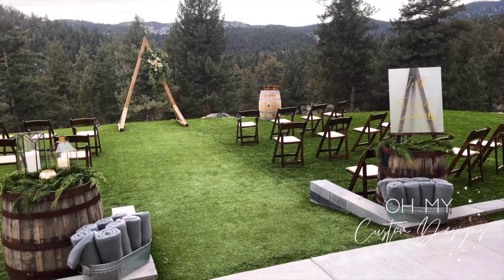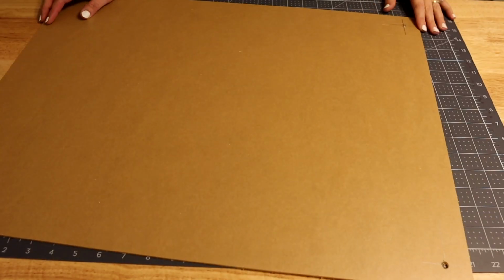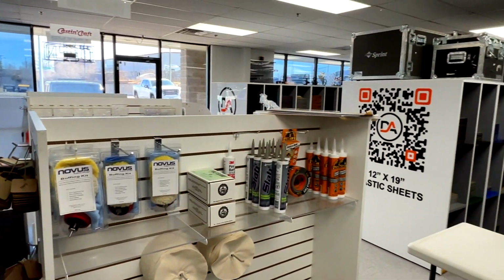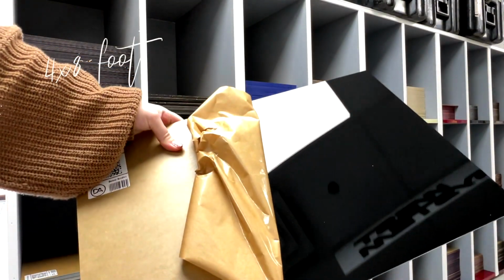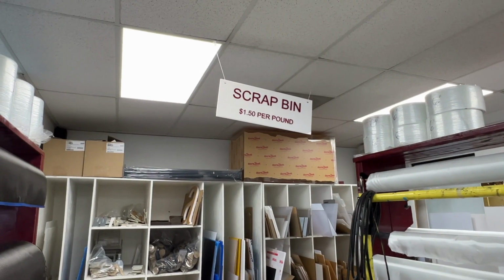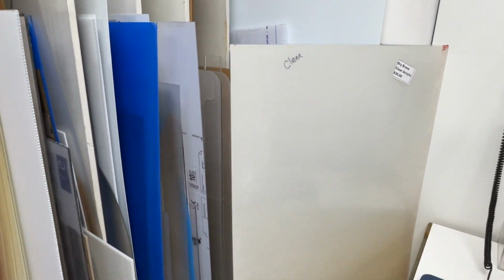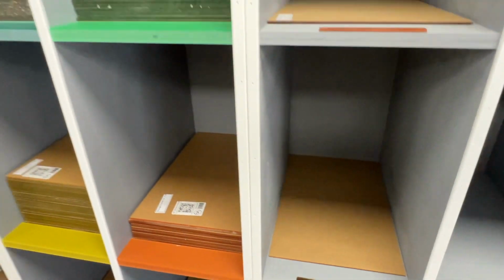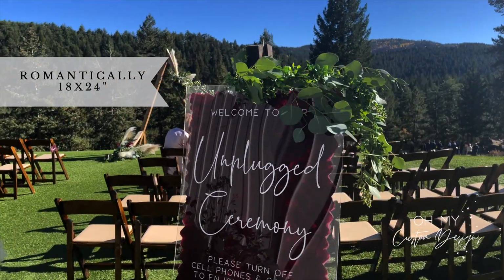DIY Acrylic Wedding Signs ✨ How & What to Order for Acrylic Sign Blanks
This video showcases DIY acrylic wedding signs and sizes to give you a better idea of what to order for your event! See below for my acrylic sizing template to quickly and easily order blanks ✨

✨ Favorite Supplies ✨
Cricut Maker
Cricut 12x24" Mat
Cricut Knife Kit
Cricut Cutting Mat 18x24"
Transfer Tape
Soft Tool & Tape

🕊🔔💐💝🍾 HAPPY WEDDING PLANNING 🎉💍🍰🥂🕊

Please note that some of the links above are affiliate links, and at no additional cost to you, I will earn a commission if you decide to make a purchase after clicking through the link.